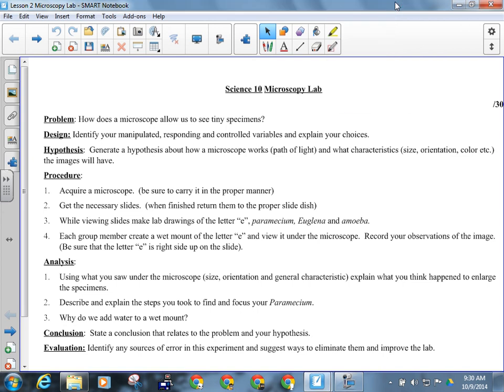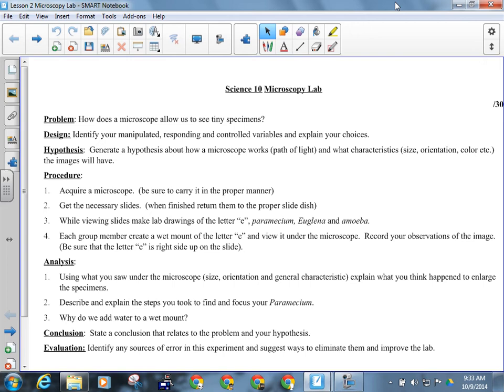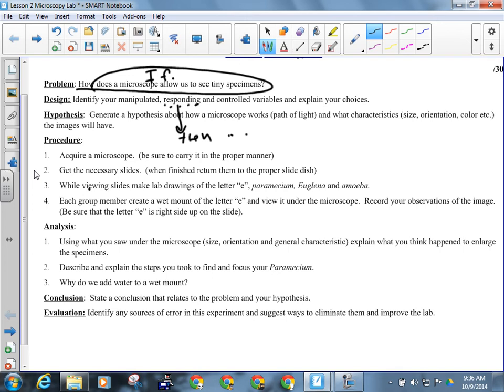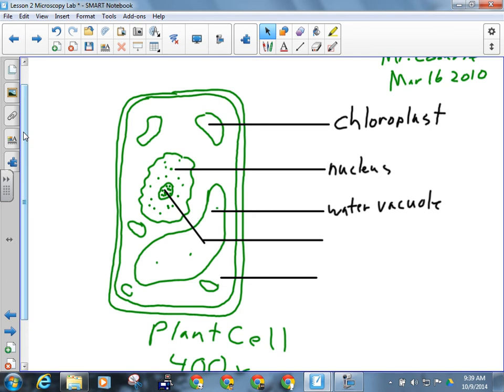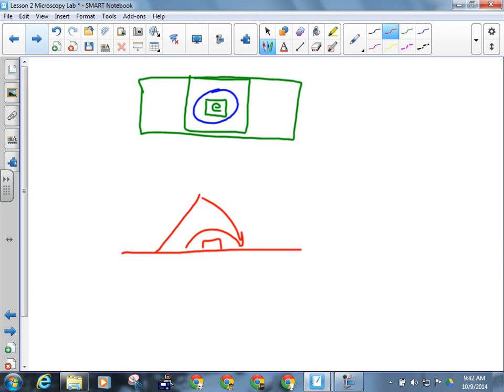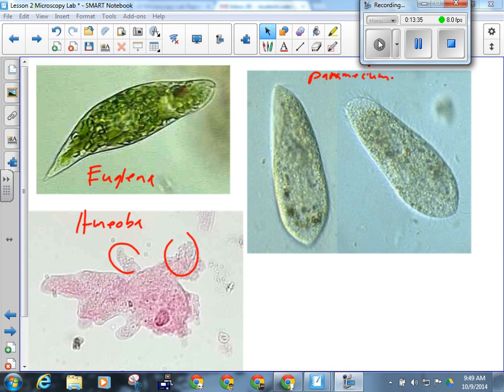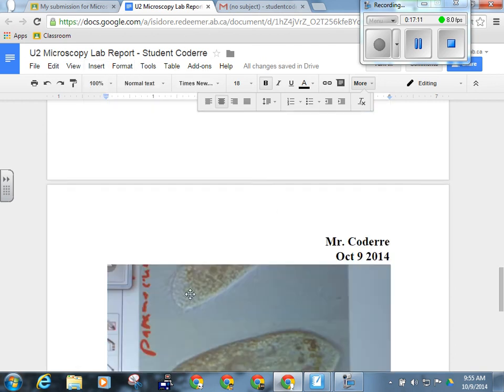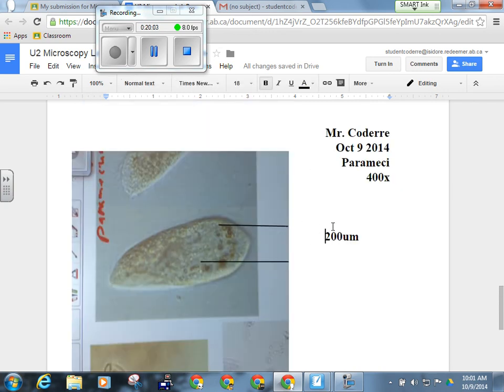Unit 2 Lesson 02 Microscopy Lab Pre-lab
Unit 2 Lesson 02 Microscopy Lab Pre-lab. Instructions for completing Lab report